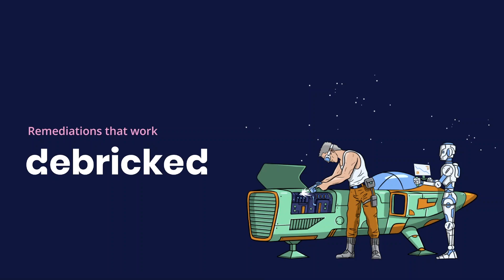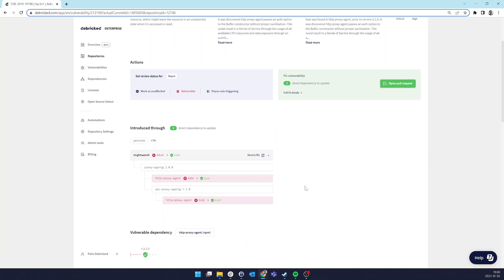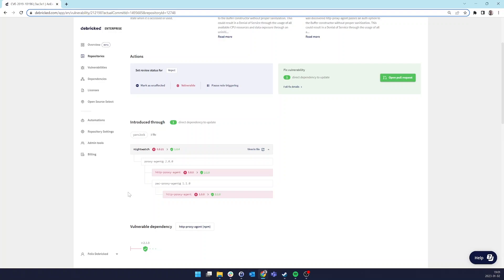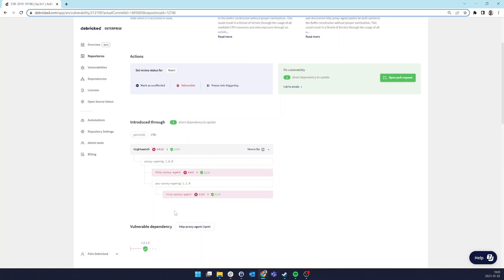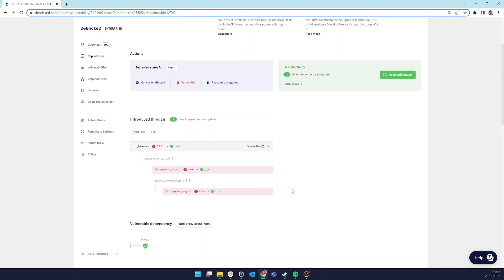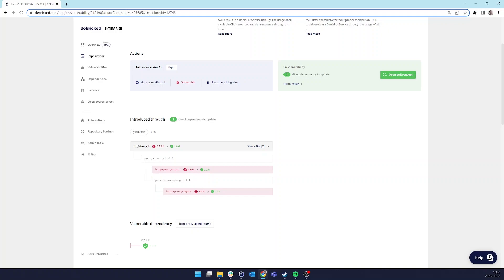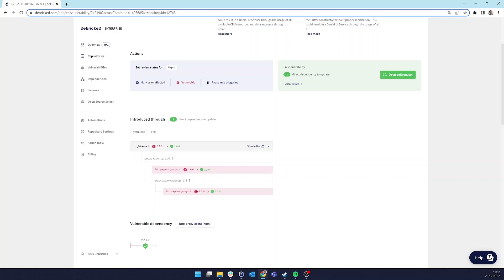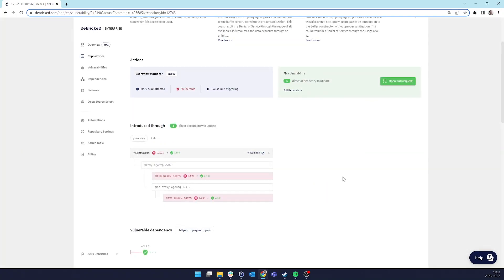[Demo] Remediating security vulnerabilities with Debricked’s root fixes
Our Head of Product, Felix, gives you a step-by-step guide on how to use the Debricked Root Fixes to remediate security vulnerabilities.

Actionability - Debricked SCA doesn't only show you what security vulnerabilities you have, the tool also helps you fix them with either a simple click or a remediation suggestion. Data quality - The Debricked tool is based on state-of-the-art machine learning algorithms, making the data quality absolutely top of the game. This means fewer false positives and minimal false alerts.

Twitter ‣ @debrickedab

Instagram ‣ @debricked